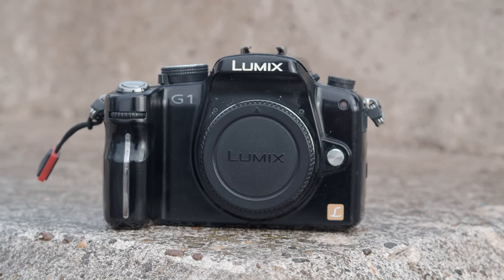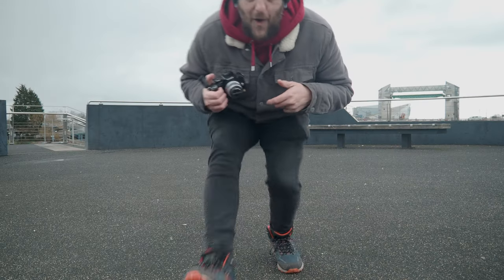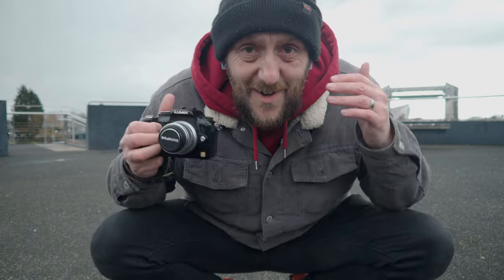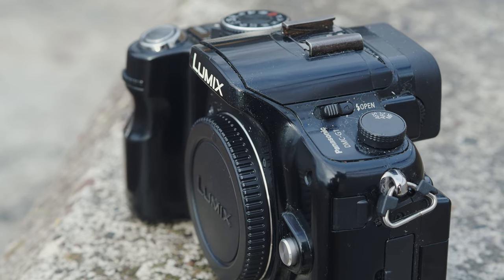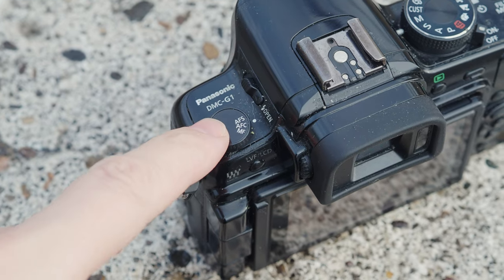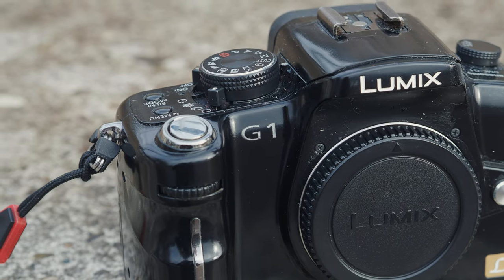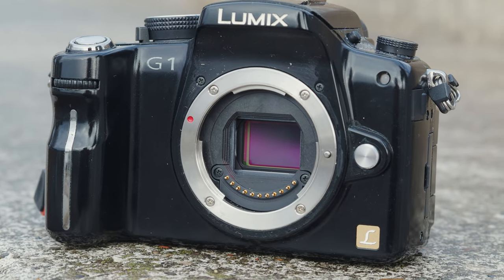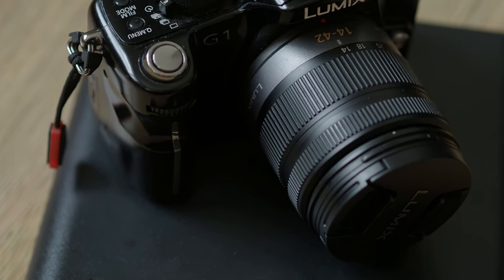The First Micro Four Thirds camera is still AWESOME!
The Lumix G1 - The First Micro Four Thirds camera

After getting into the Micro Four Thirds system, I wanted to see where it all started so in this video, we're stepping back in time 15 years and revisiting the OG Micro Four Thirds camera, the Lumix G1.

Chapters
00:00 A piece of history
02:15 Sample Images
02:30 A look around the G1
04:05 How I'm using the G1
04:48 More Samples
05:06 The G1's competition
05:50 Who is it for?

Olympus EM1 mark ii
Olympus EM10 mkii
Olympus 45mm f1.8
Insta360 One RS
Sony a6000
Sony 50mm f1.8
Sigma 16mm f1.4
Sony 55-210mm
Super Wide 12mm f2
Neewer Macro Tubes
Zoom audio recoder
Takstar shotgun mic